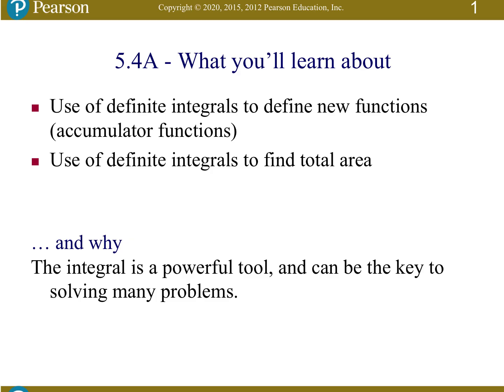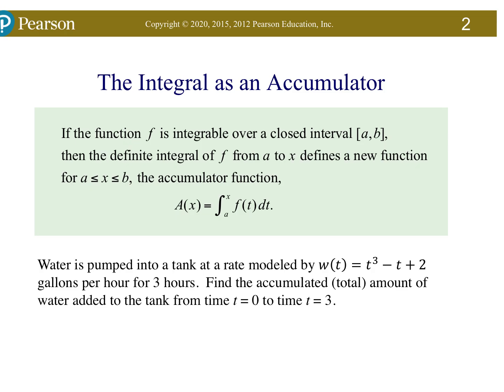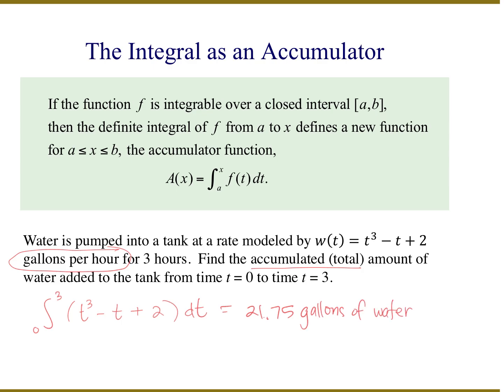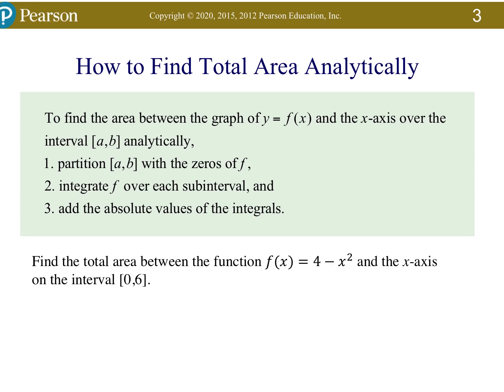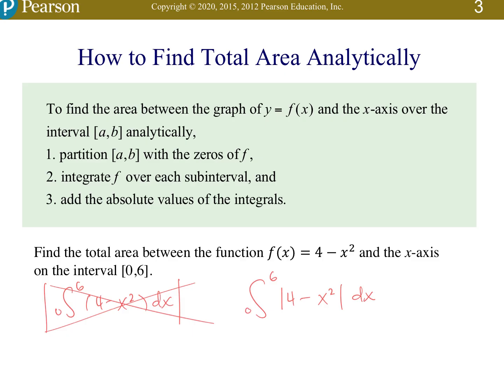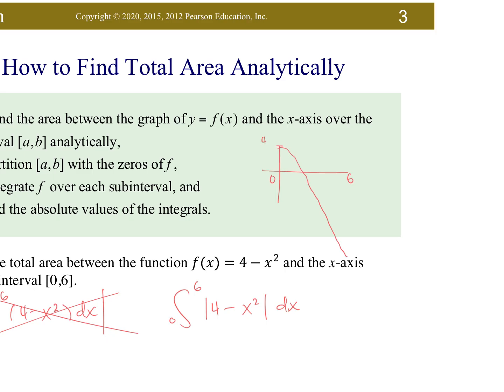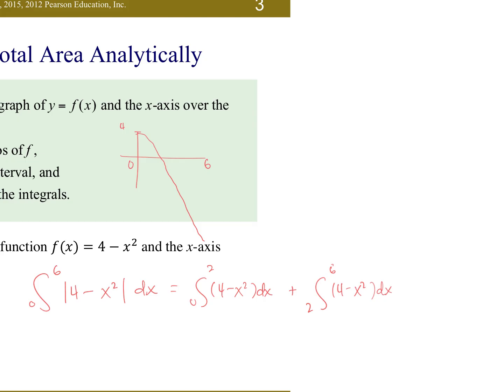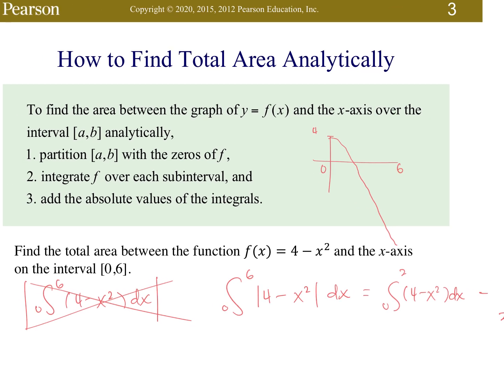BC Notes 5.4A - 2025